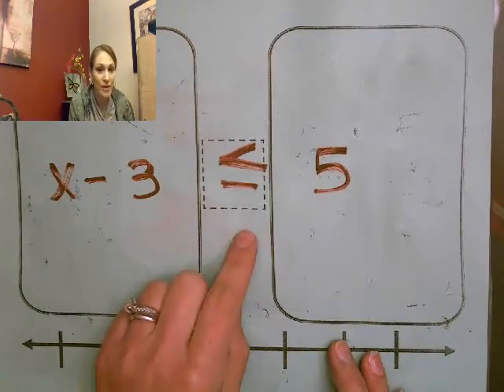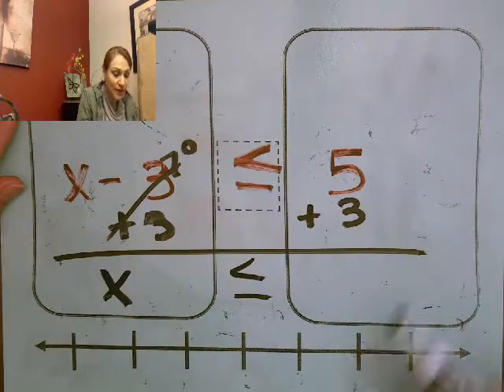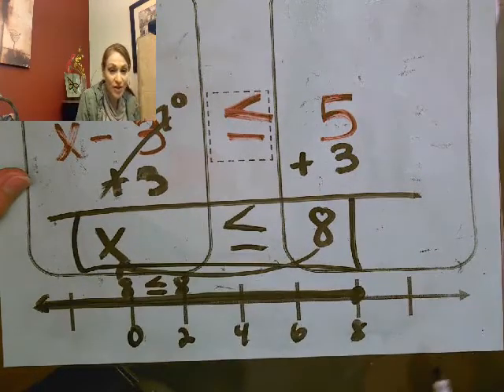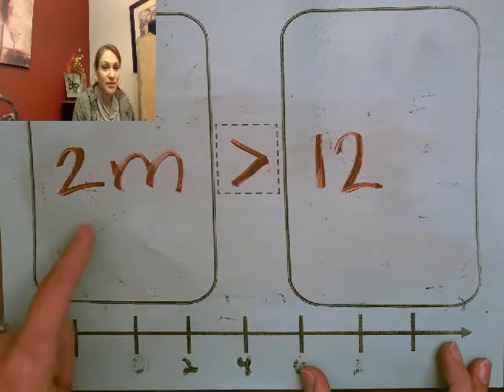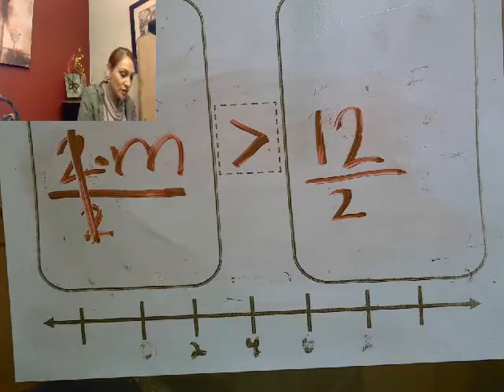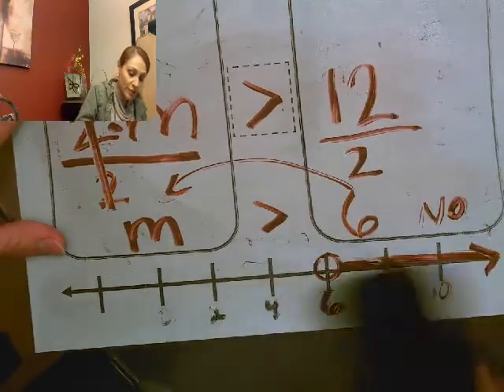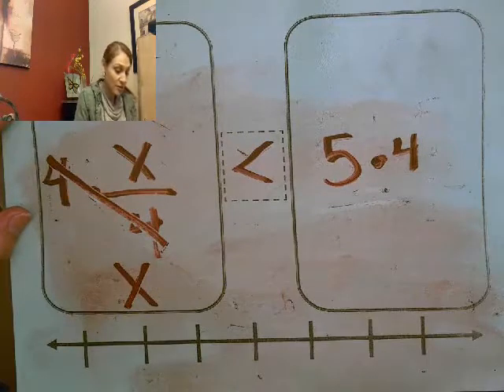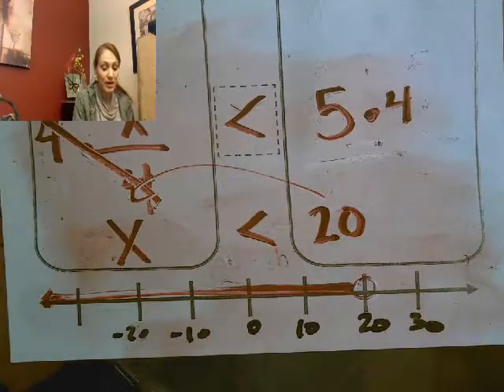Solving & Graphing Inequalities